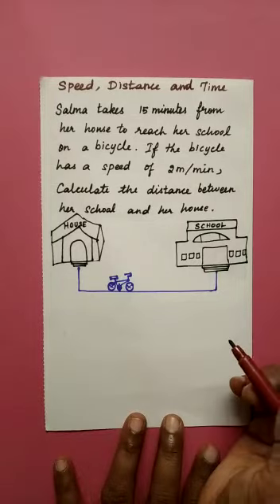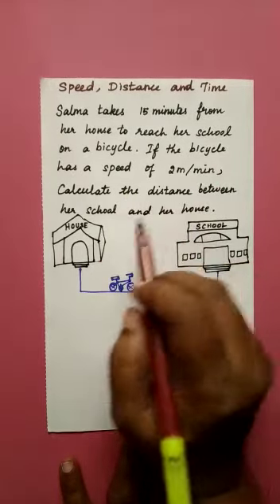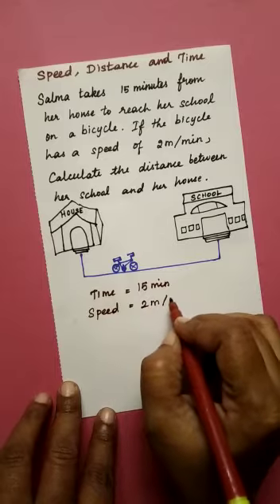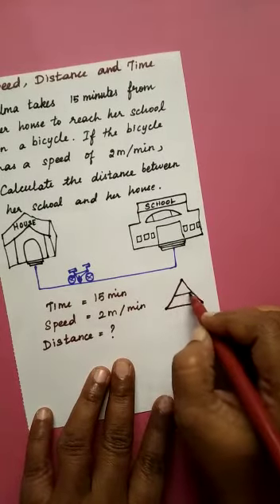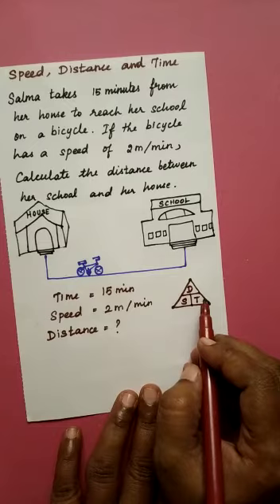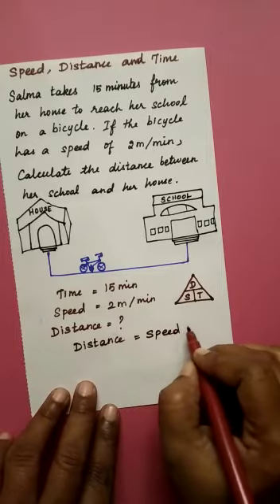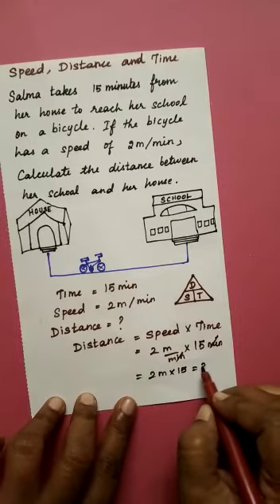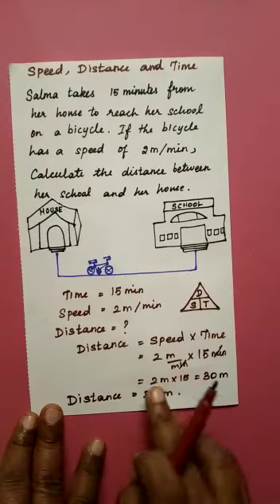Speed, distance and time calculation 1